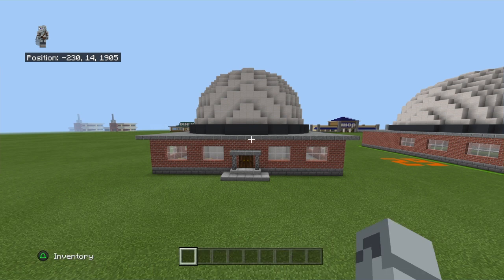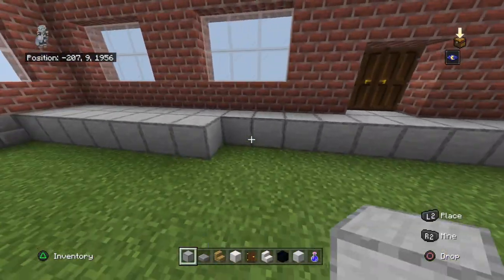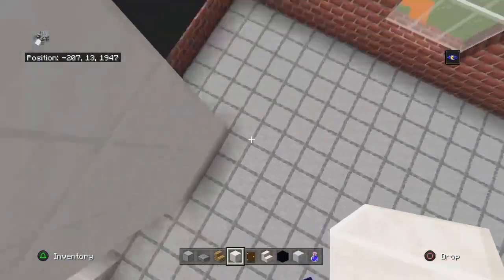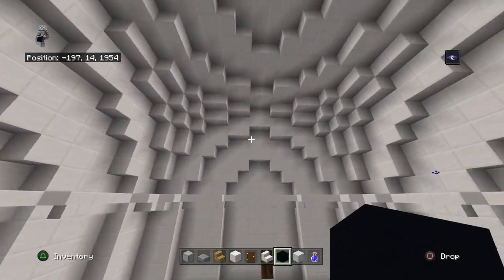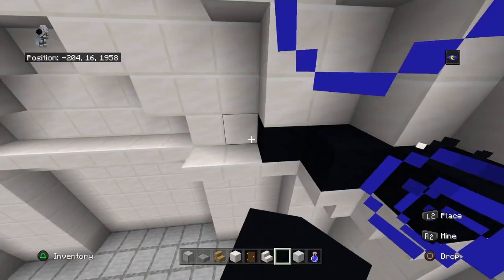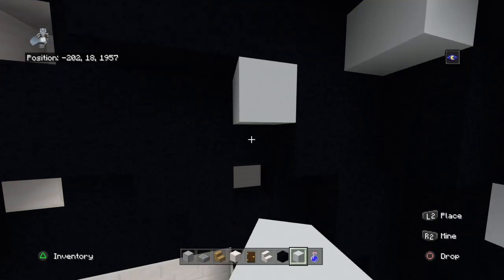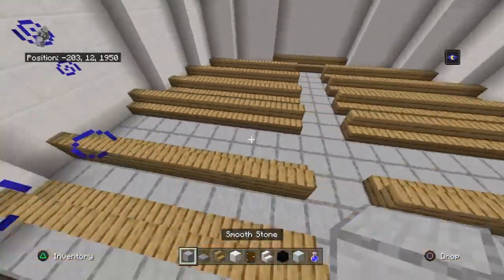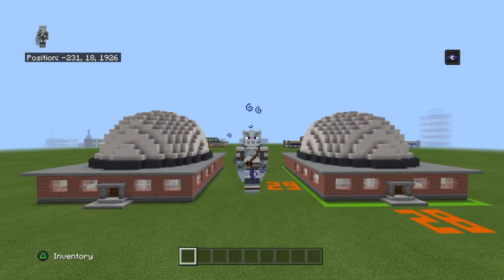Minecraft Tutorial: How To Make A Planetarium Interior!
Space space wanna go to space